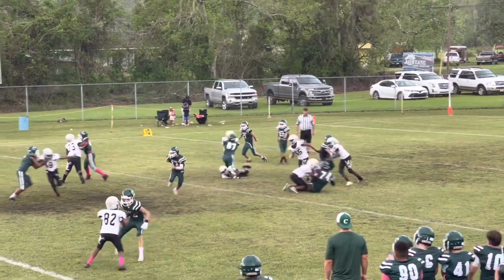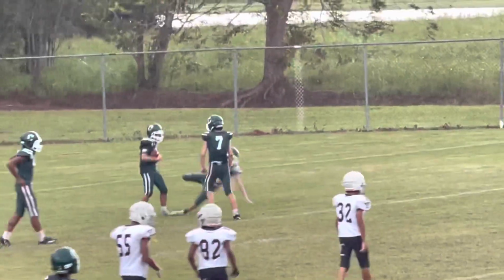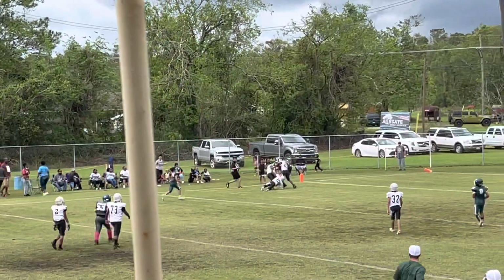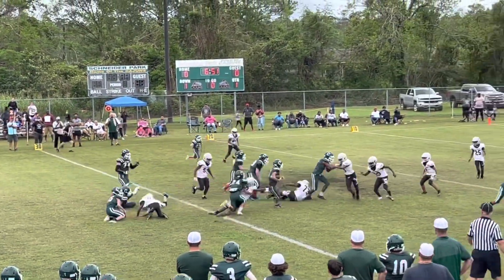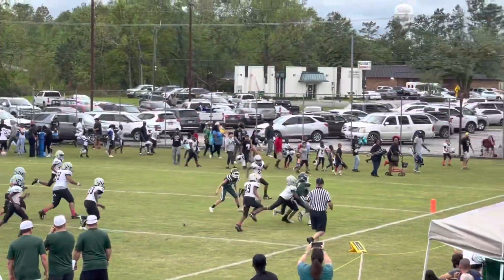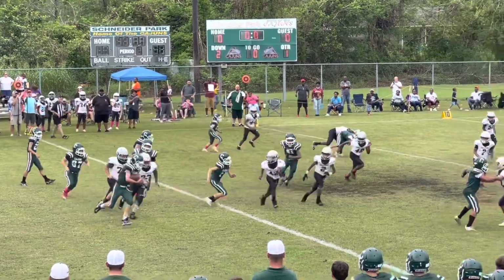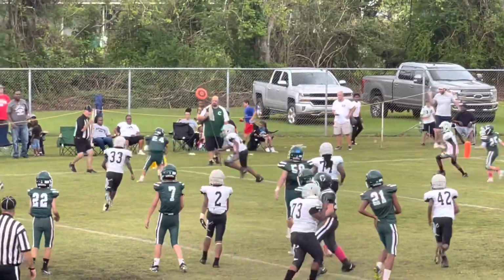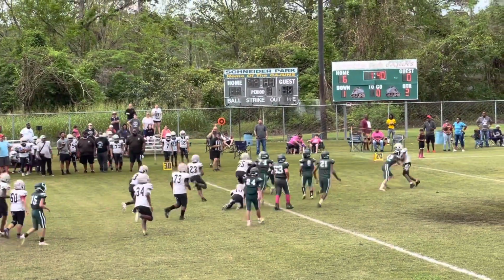Chackbay Cajuns vs. Napoleonville Raiders Offensive Highlights 10-2-21